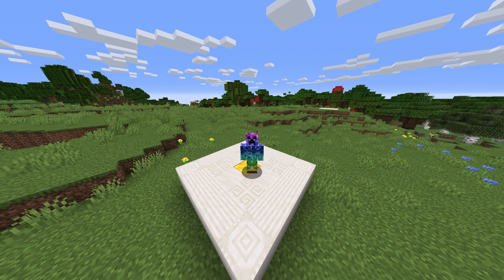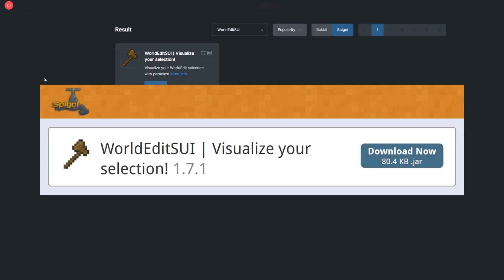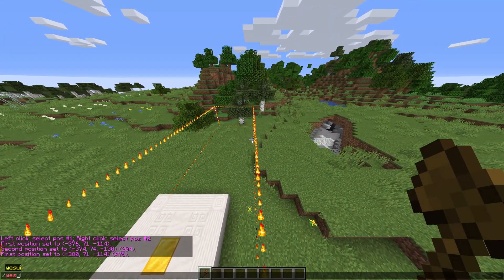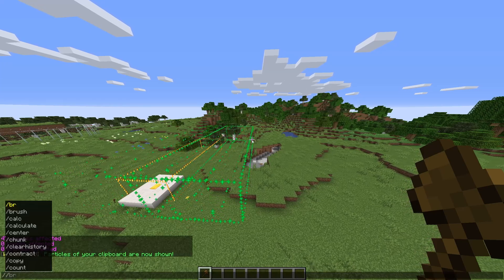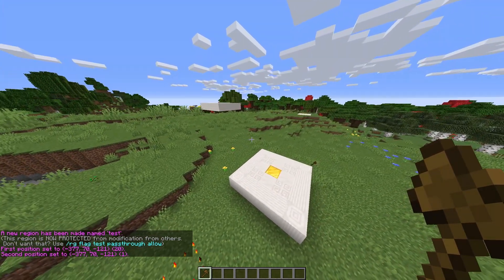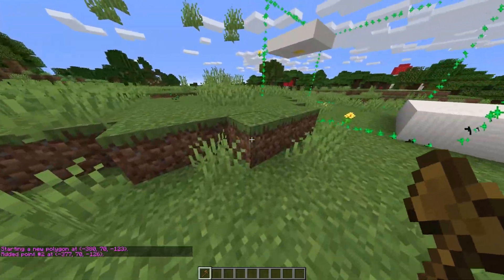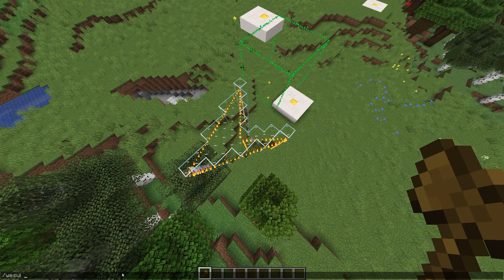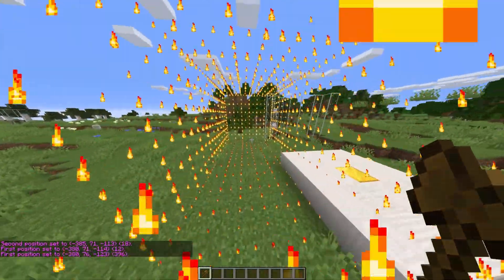How to Install and Use WorldEdit SUI - Minecraft Java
In this tutorial, we teach you install and use a plugin called WorldEdit SUI. This plugin visualises World Edit selections so that you can view them before running commands. You can also visualise WorldGuard regions too!